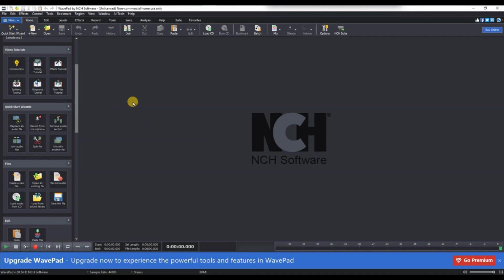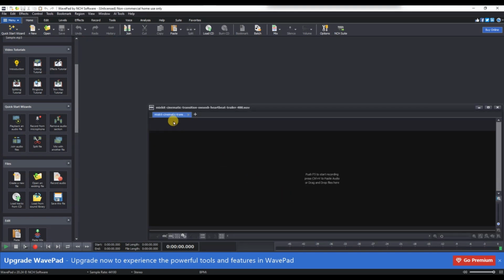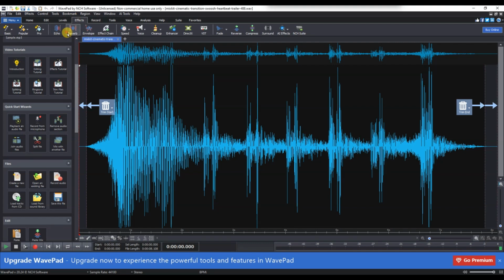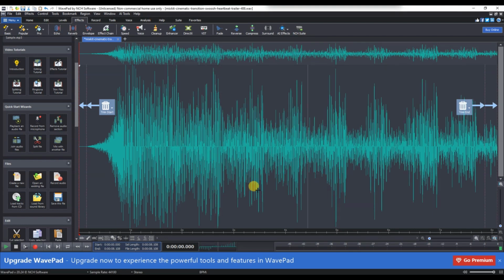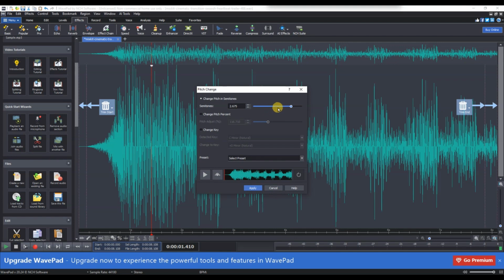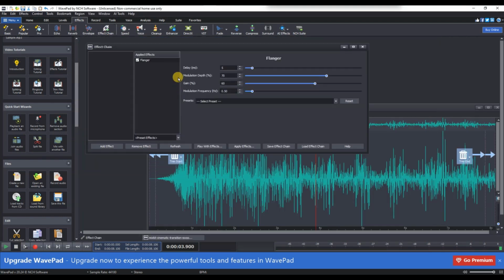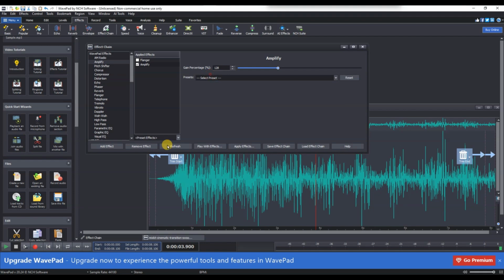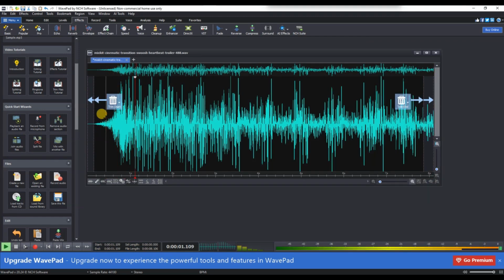How to Add Effects in WavePad Audio Editor 2025?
Want to enhance your audio like a pro? In this easy-to-follow tutorial, we’ll show you how to add effects in WavePad Audio Editor. Whether you want to add echo, reverb, equalizer adjustments, amplification, or other audio effects, this video will guide you step-by-step on using WavePad’s powerful effects tools. Learn how to open your audio files, select and customize effects, preview your changes, and apply multiple effects to create the perfect sound.

This guide is perfect for beginners and anyone looking to improve their audio editing skills using WavePad.